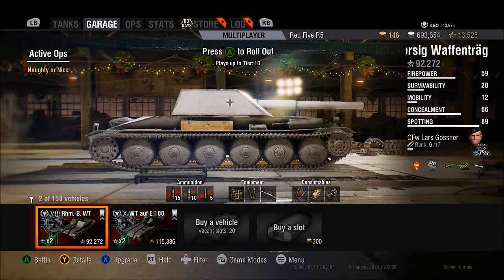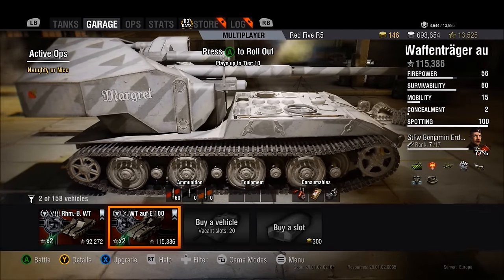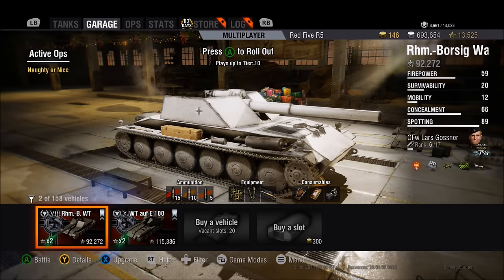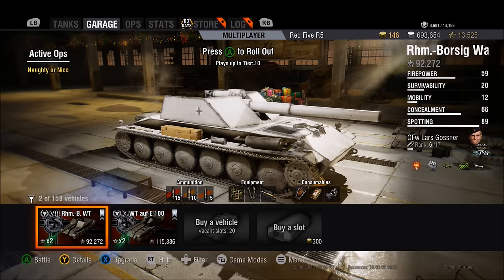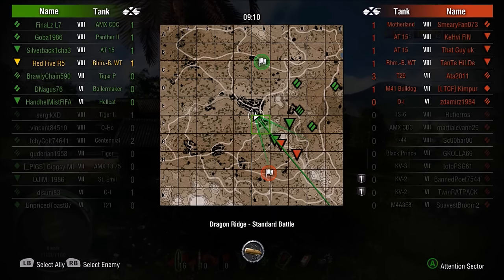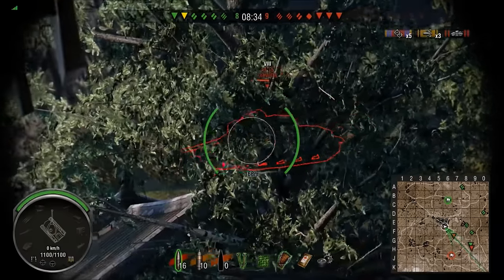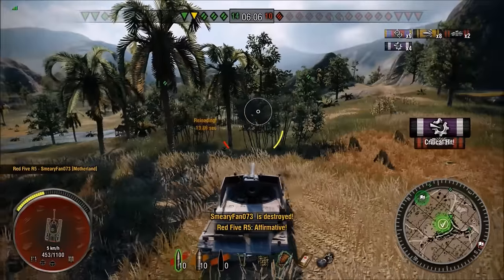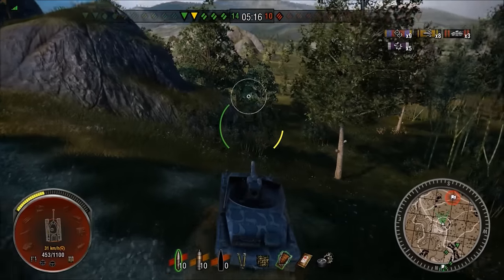How I play the 150mm Borsig🎟🍿commentary || 6000+ DAMAGE! (World of Tanks Xbox1/PS4)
Update: Grille will be added but the Waffle stays!

All donations will go towards equipment & W.O.T. ANY help is greatly appreciated! :)

Don't bother with stupid/troll comments, you will not receive a reply but an instant ban! :)